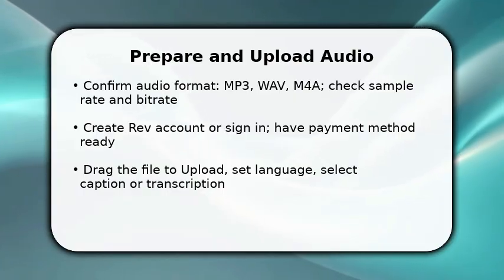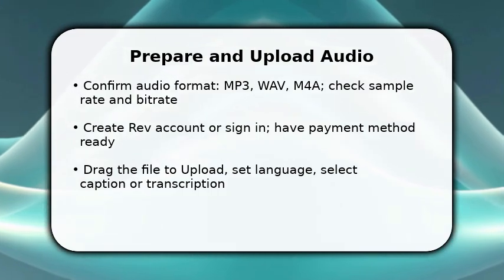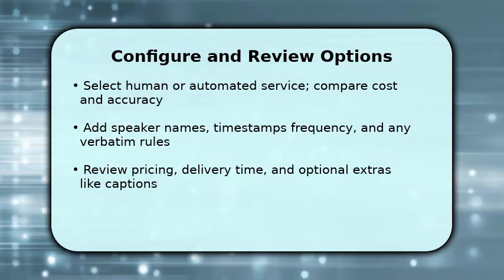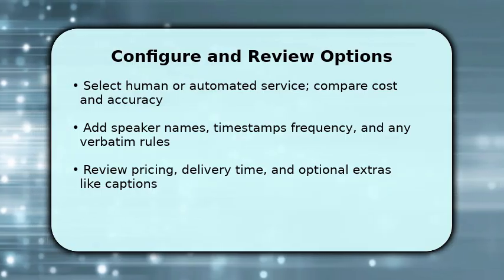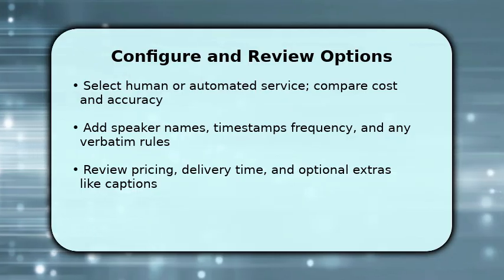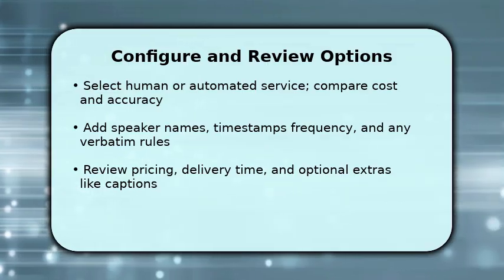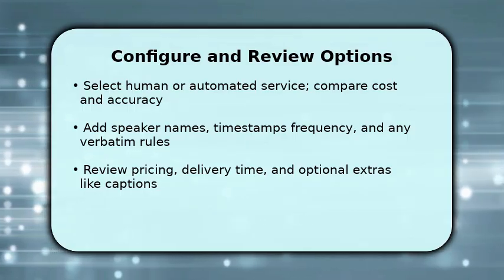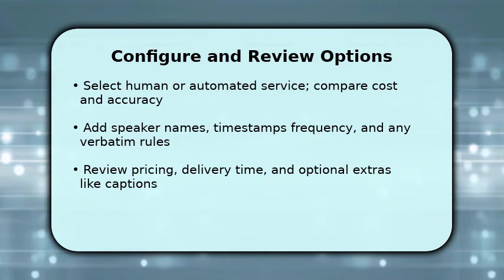How to Use Rev Transcription - Step by Step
Learn the step-by extraneous details of using Rev to transcribe audio files. This video guide provides clear instructions on selecting, preparing your recording, and efficiently utilizing Rev's features for accurate text conversion.

Rev Transcription, Audio To Text Conversion, Step By Step Guide, Transcribing Audio Files, Using Reverbous Software,